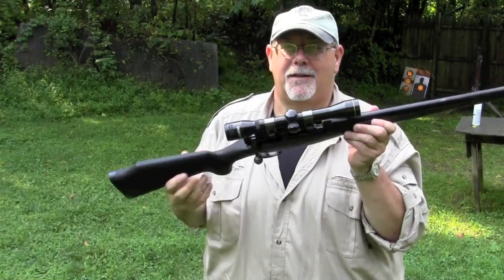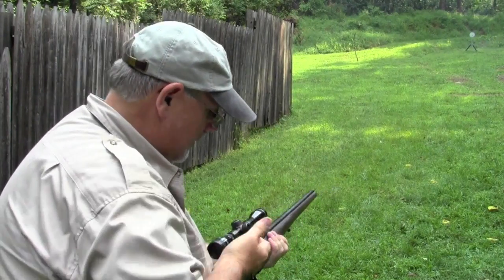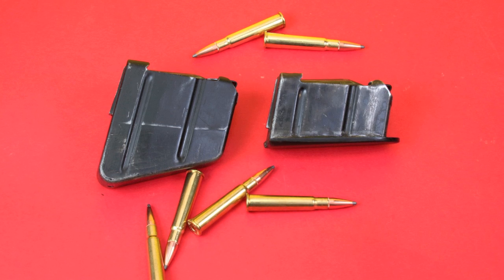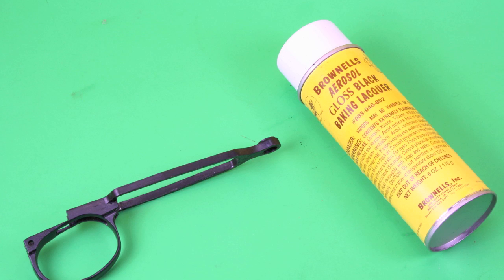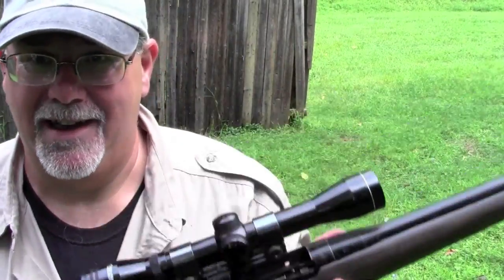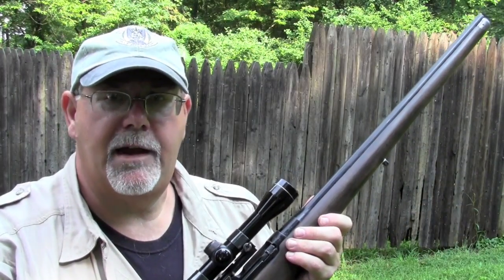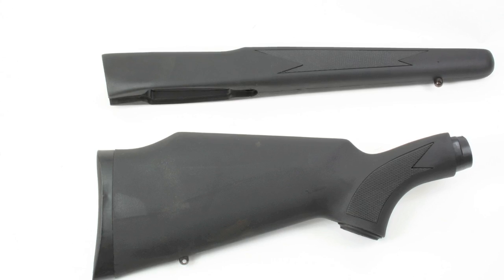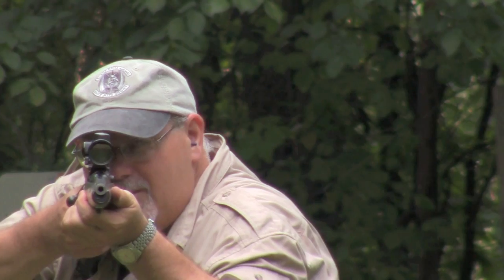Lee Enfield Sporting Rifle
Shooting a sporterized British Lee Enfield No.4 Mk 1, .303 caliber rifle. We'll shoot it, and I'll show you how to convert the magazine and trigger guard to a sporting configuration.